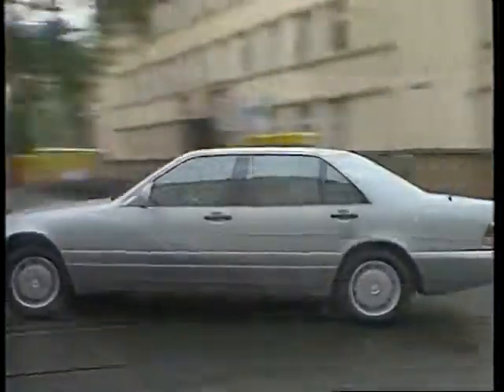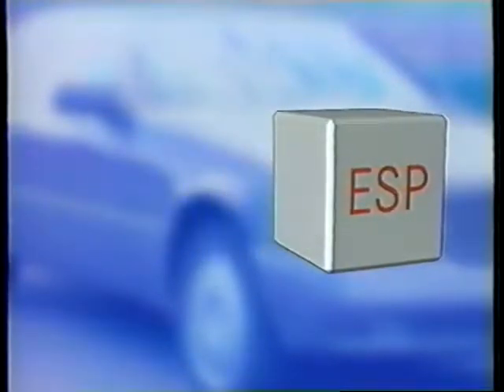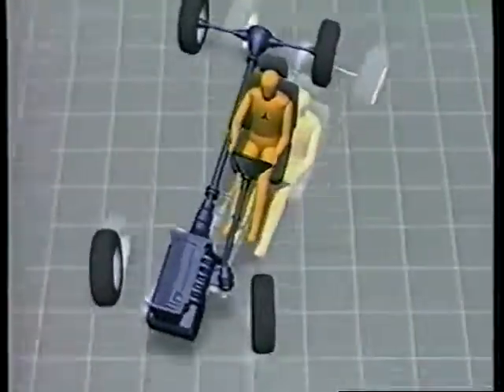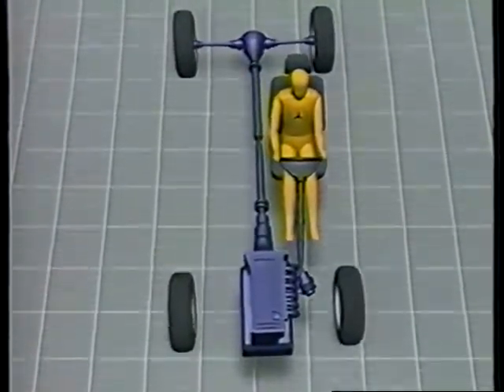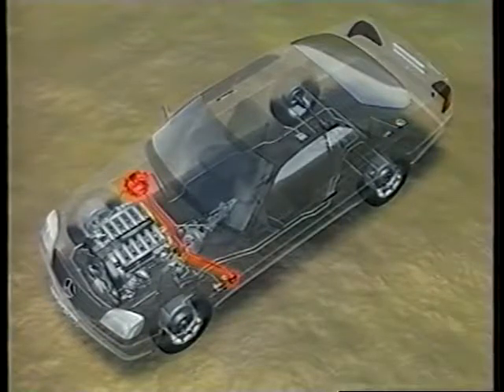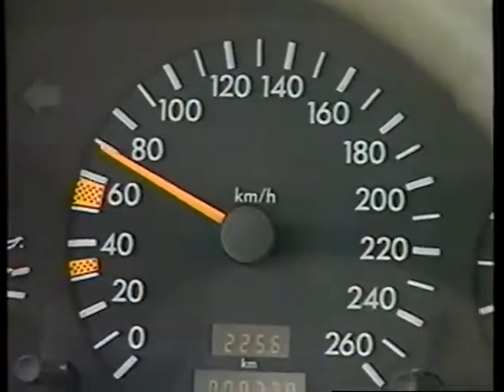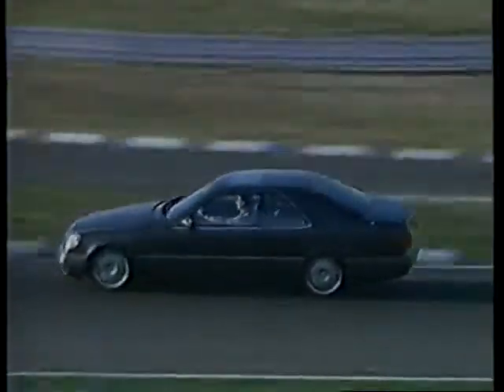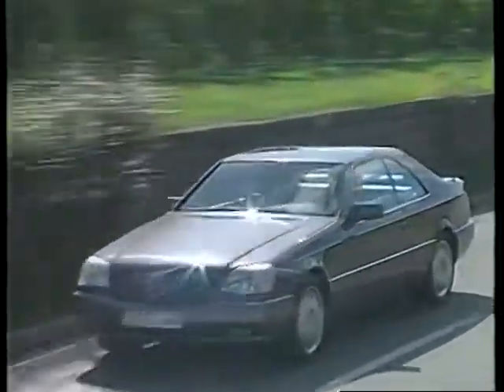Mai 1995 : l'ESP fait ses débuts ! Mercedes-Benz Classe S W140 C140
Rétro 🎥 Mai 1995 : l'ESP fait ses débuts, le C140 a été la première voiture au monde 🌎 équipée de ce système, qui fut développé conjointement par Mercedes-Benz et Robert Bosch GmbH.

( NB: Juste avant, en 1978 l'ABS a fait ses débuts aussi dans une Classe S (W 116) en option ! 🤗 )

Selon les études d’accidentologie, ce système innovant peut permettre d’éviter jusqu’à 80 % de tous les accidents liés à des dérapages, il est considéré par conséquent l’équipement de sécurité automobile le plus important après la ceinture. ⚠️

Aujourd'hui, il est devenu obligatoire 🚨 pour tous les nouveaux modèles auto depuis novembre 2011, et il l'est dorénavant pour chaque voiture neuve vendue depuis le 1er novembre 2014.

Historique:
Mars 1994 Arjeplog, nord de la Suède : Sur le lac gelé de Hornovan

Deux C140 roulent tour après tour. Alors que l'un d'eux reste sur la bonne voie pour compléter le parcours circulaire, le conducteur de la deuxième voiture a clairement des problèmes à rester sur la trajectoire. Maintes et maintes fois, l'arrière de sa voiture se détache sur la glace, le forçant à contrer et à accélérer à nouveau. Debout au bord de la piste, des journalistes du monde entier assistent aux essais, témoins de la première mondiale d'une étape importante dans le domaine de l'ingénierie automobile, développée conjointement par Mercedes-Benz et Robert Bosch GmbH. La voiture d'essai qui reste sur le parcours est équipée du système ESP.